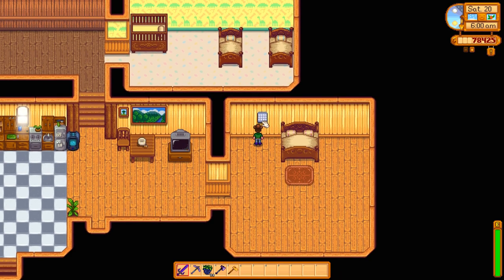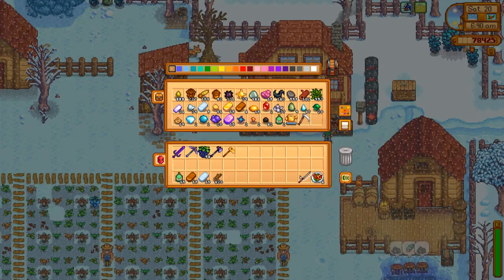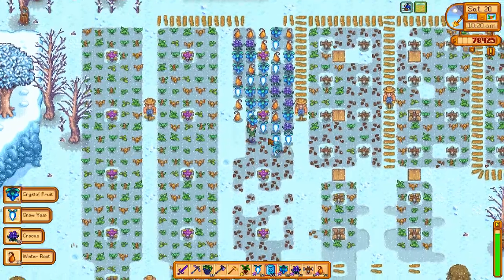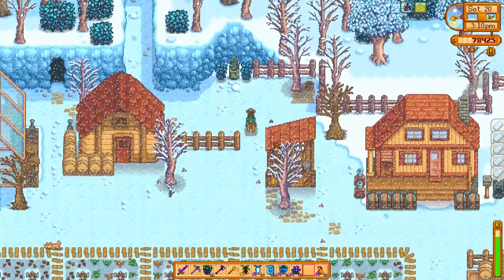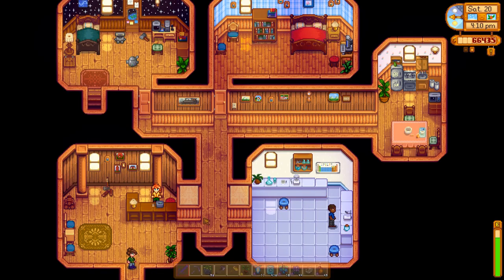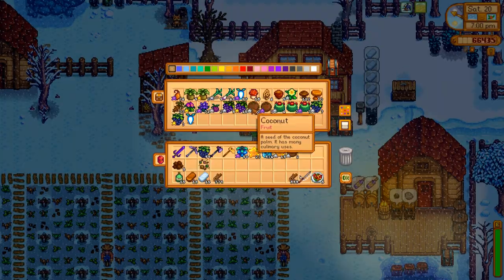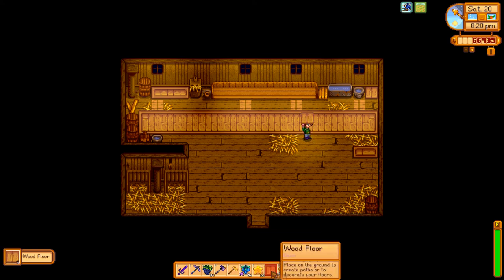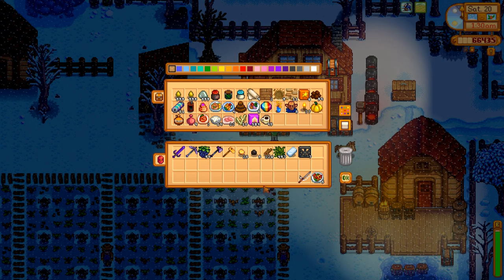Stardew Valley Honeydale Farm 91 - Around the Farm Day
Winter 20 Year 1 We harvest, make kegs and pop out to move the barn, buy wood (thank you Luvian!) and give Evalyn a birthday gift.  About the series (show more):